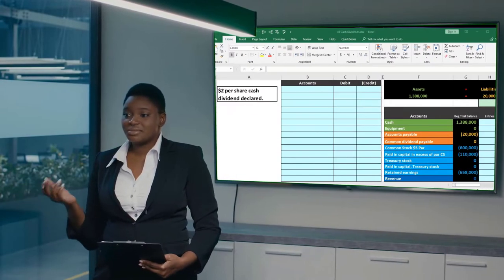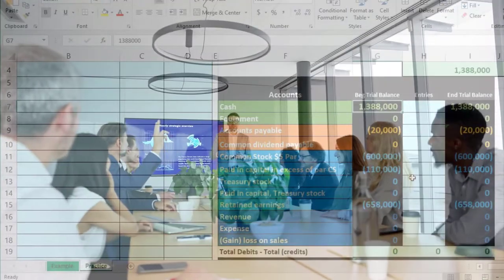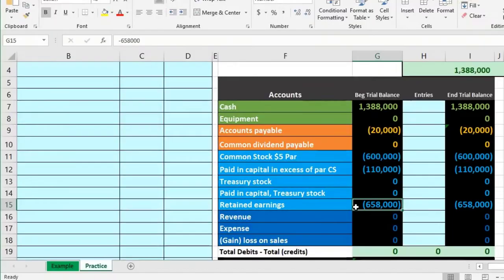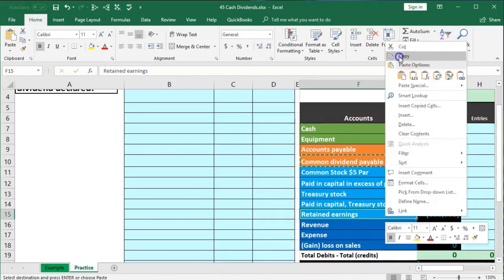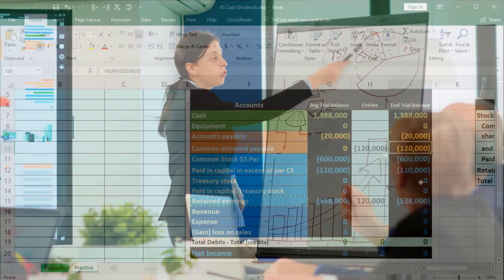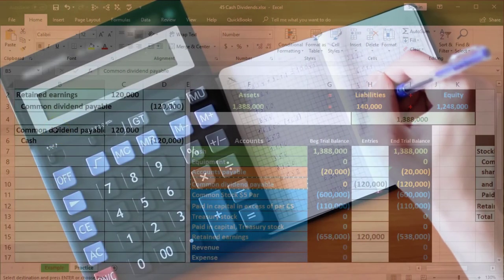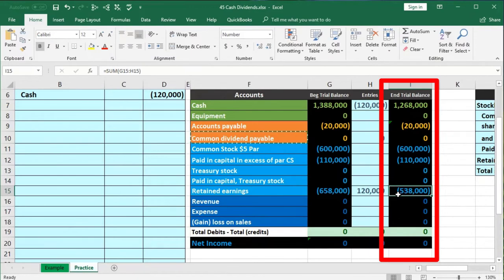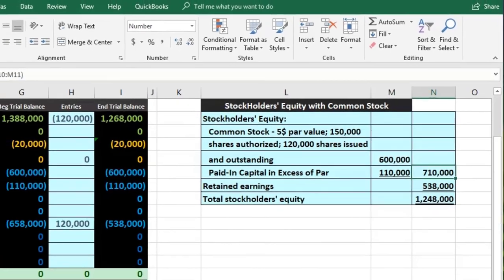Cash Dividends Excel Problem 45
Cash Dividends Excel Problem